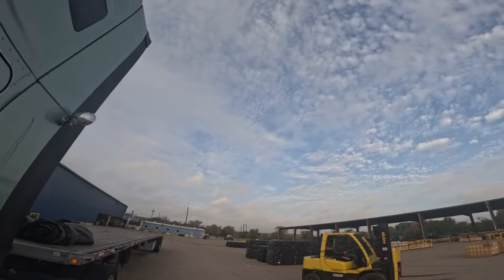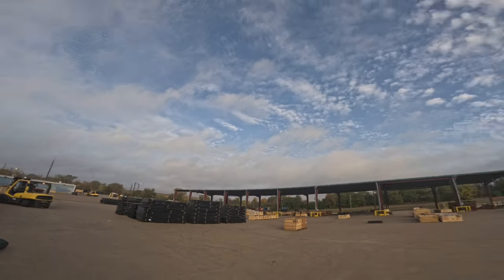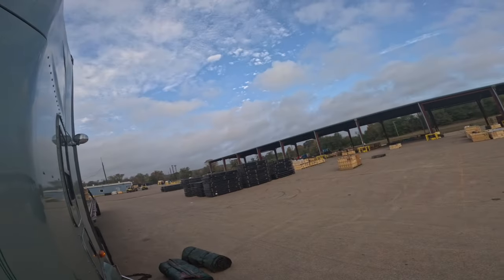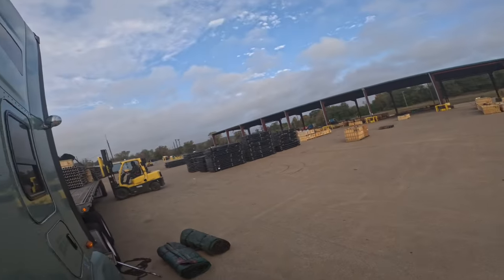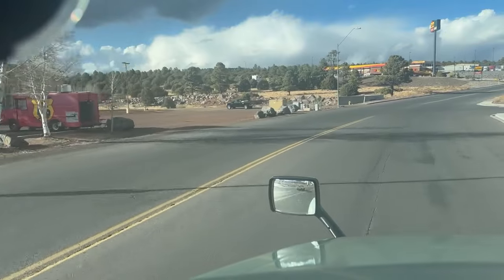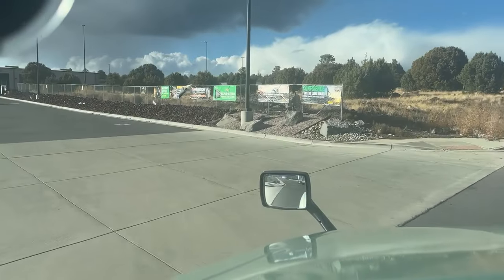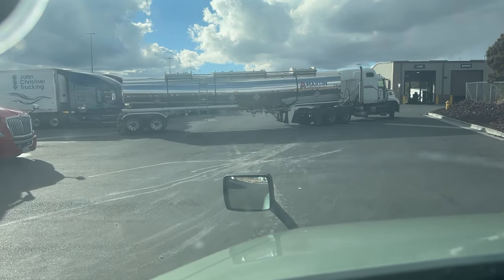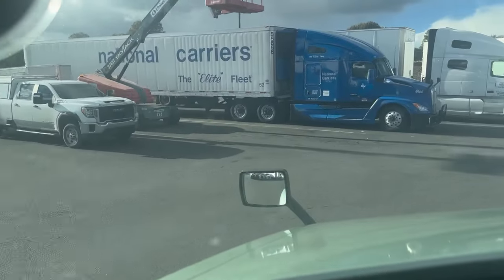Central Oregon flatbed trucking #31. Cast iron pipe. Happy thanksgiving 🦃